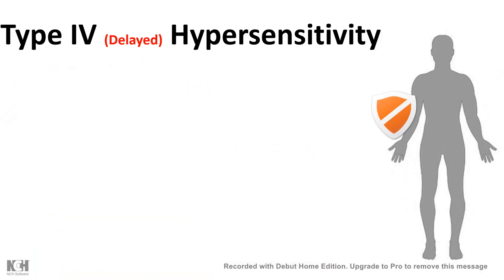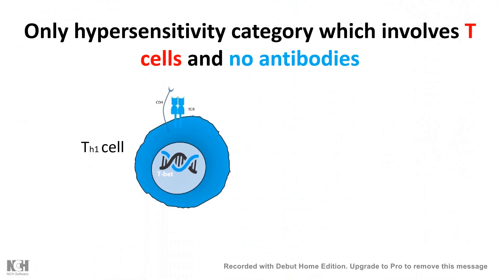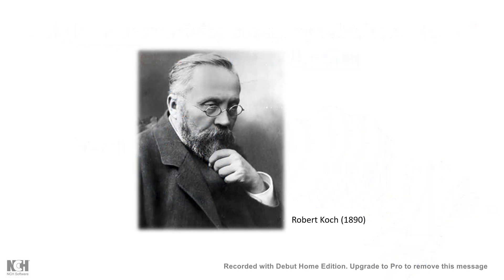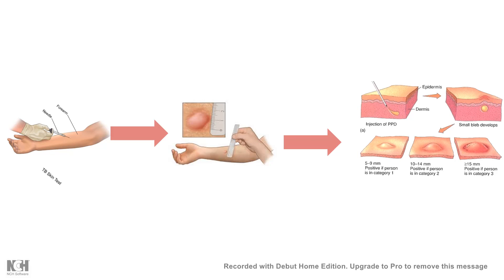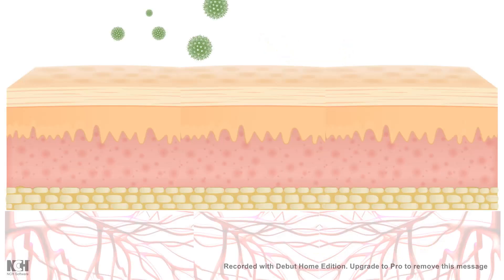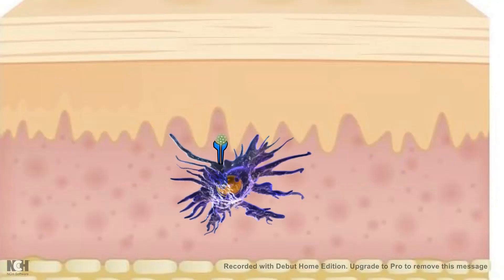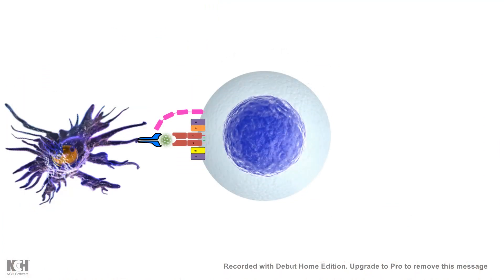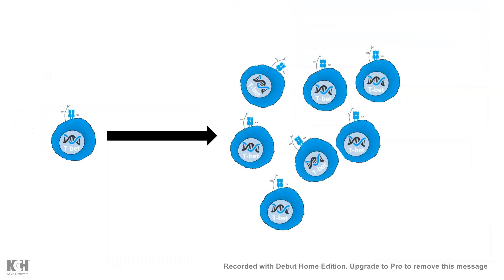Type IV delayed hypersensitivity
This video describes the concept of type 4 hypersensitivity reaction in details